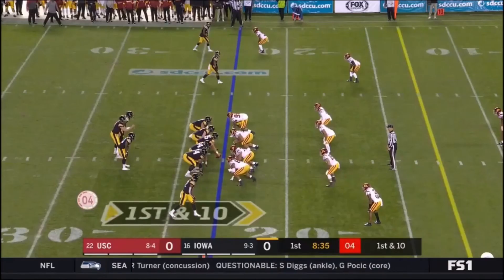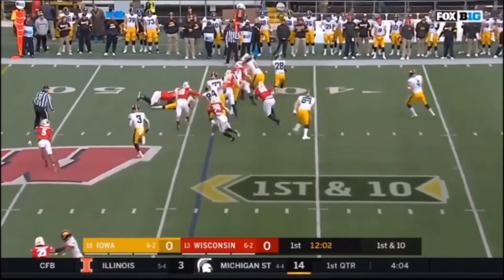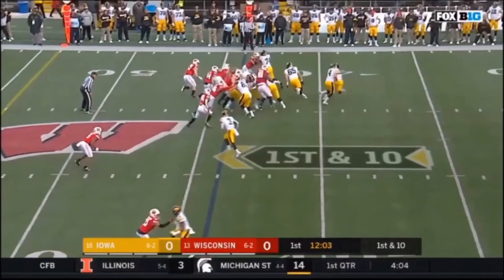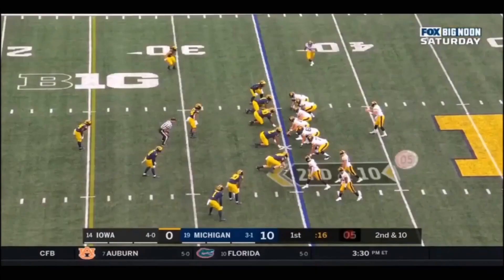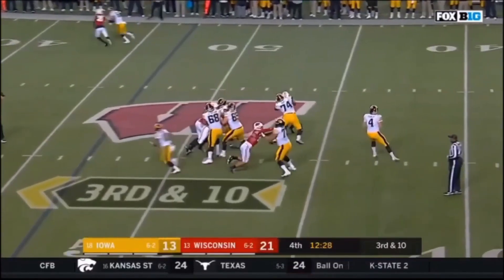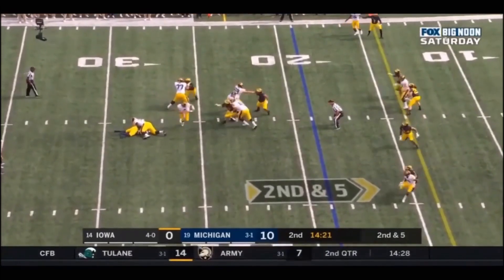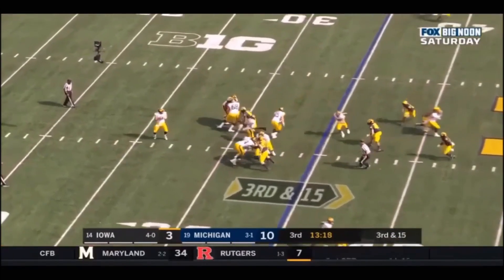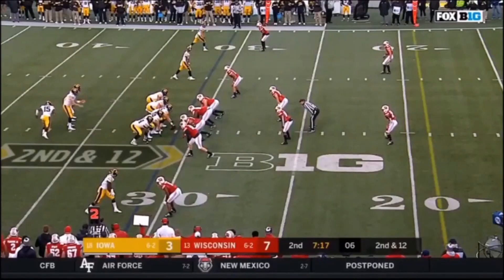Tristan Wirfs Film Study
Real Bucs Talk's First Prospect Break Down!

Iowa Right Tackle Tristan Wirfs has been getting a lot of attention based off his amazing performance at the scouting combine but we take a little deeper look at his play on the field.

Wirfs has plenty of athletic gifts and size but does that fit into Bruce Arians scheme? Will the Buccaneers trust a rookie at Right Tackle to block for Tom Brady?

A lot of questions but lets see if we can find some answers in the tape.

TAPE DON'T LIE!